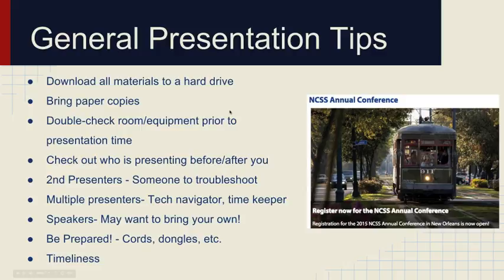NCSS Tech Community Webinar (July 2015) - General Conference Presentation Tips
In July of 2015 the NCSS Technology Community hosted a webinar to support council members who plan to prepare presentations for the national and for state conferences. This clip 1/3 and is the introduction to the webinar.